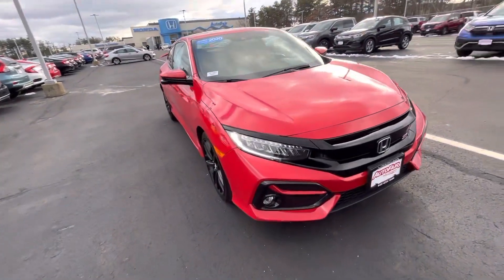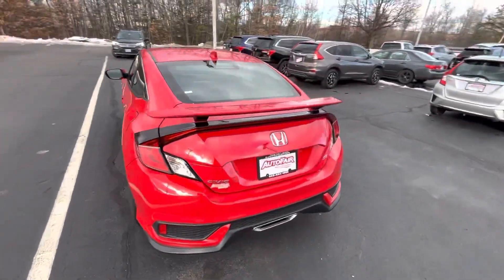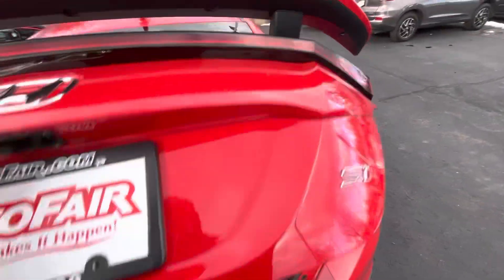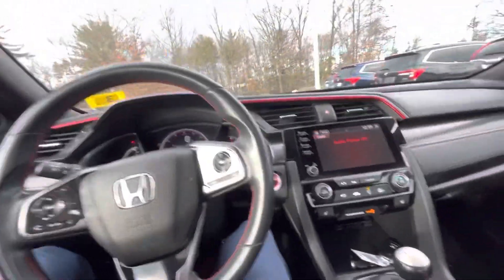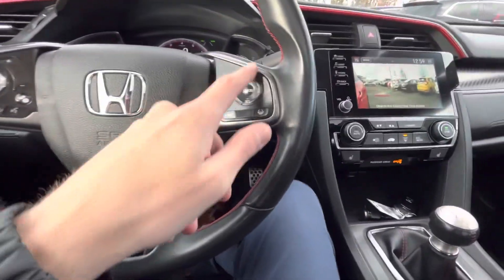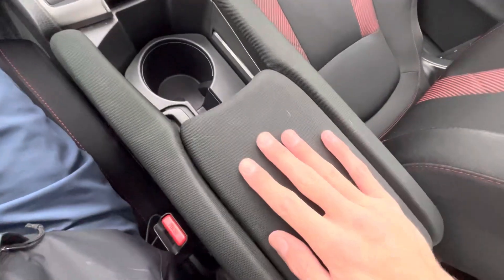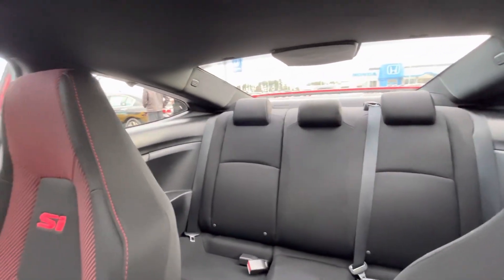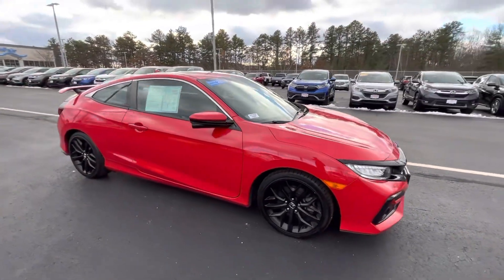Joe - 20’ Honda Civic Si